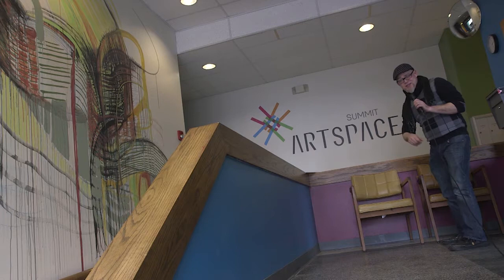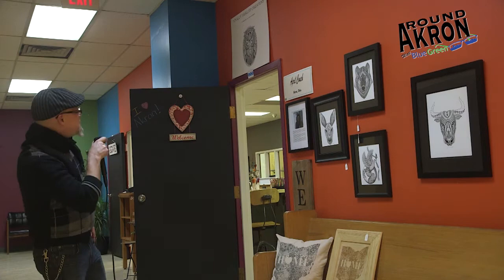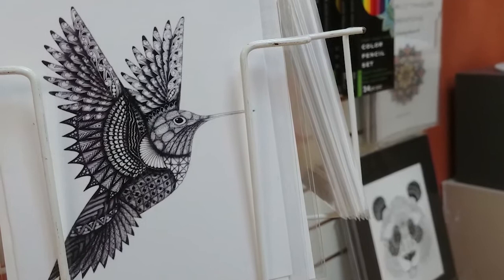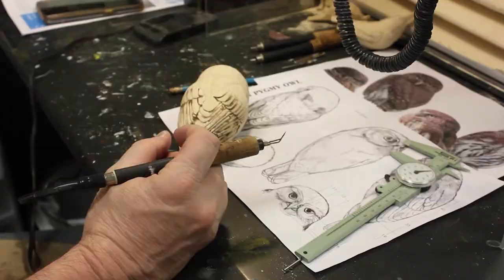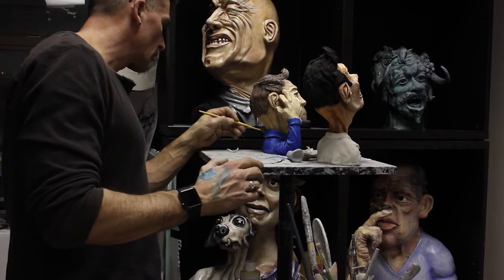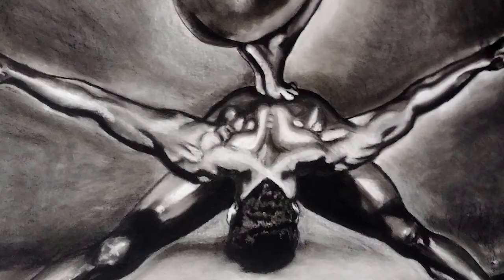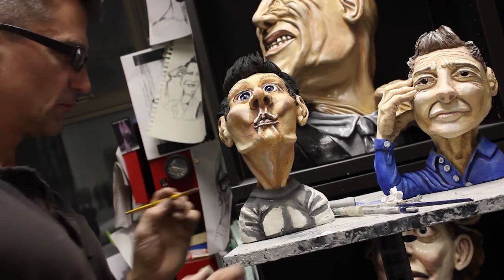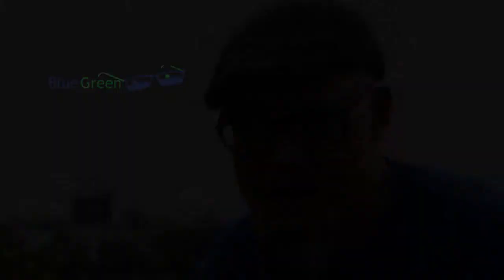Around Akron with Blue Green: February 2018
So many talented artists in our area! Find out more about the creative works of April Nicholson-Couch, wildfowl carver Tom Baldwin and carver Ron White, plus visit Summit Artspace.